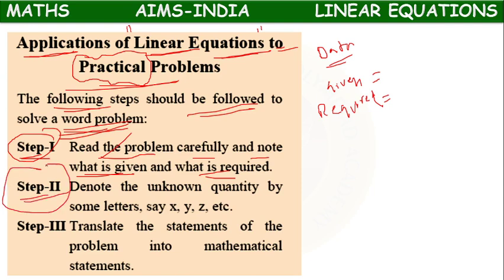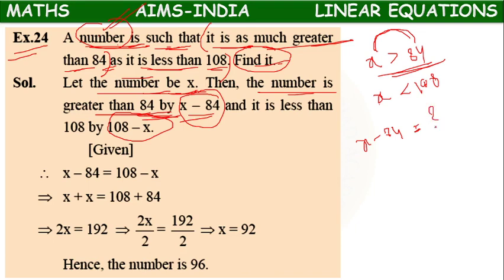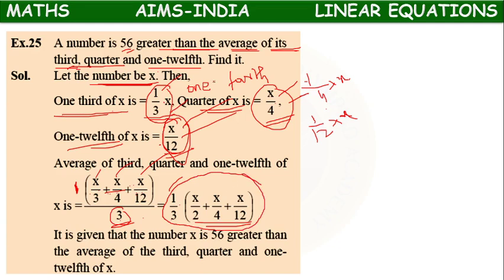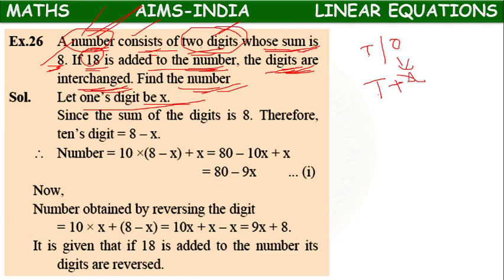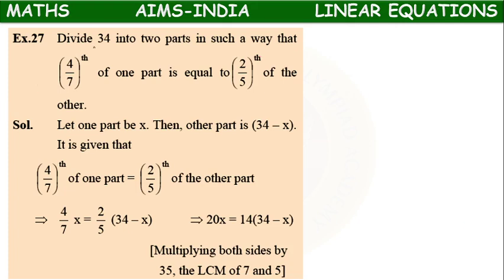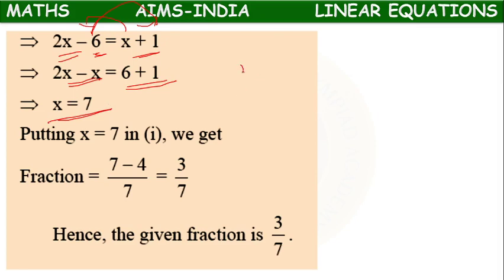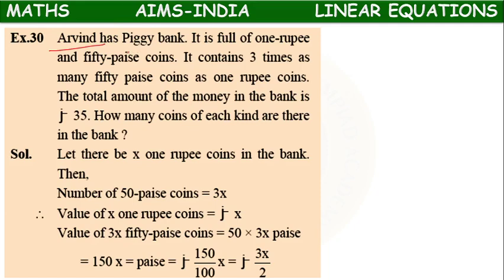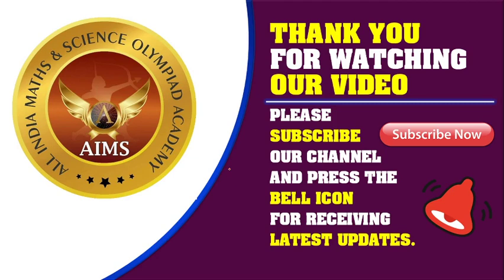8TH | MATHS | LINEAR EQUATIONS IN ONE VARIALBE | PART 04 | AIMS-INDIA